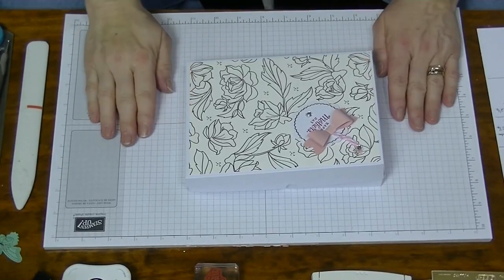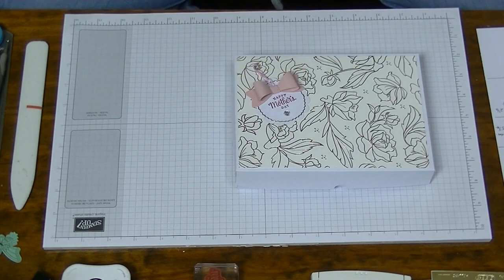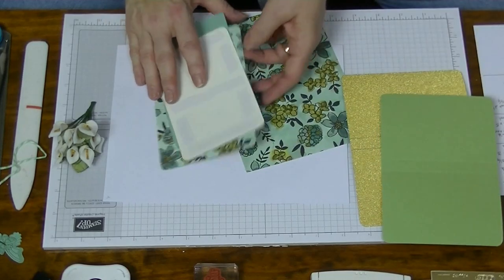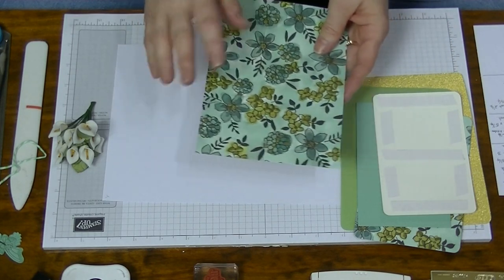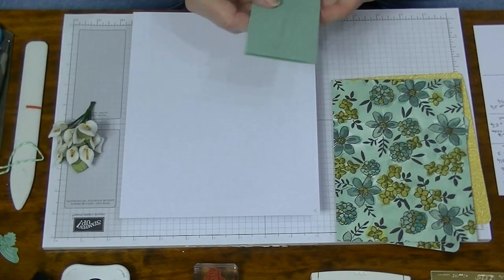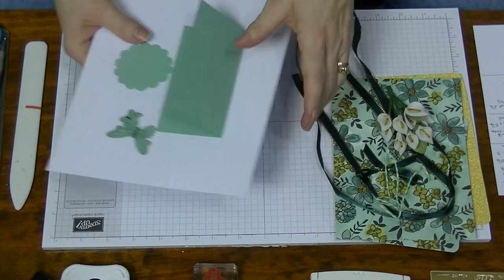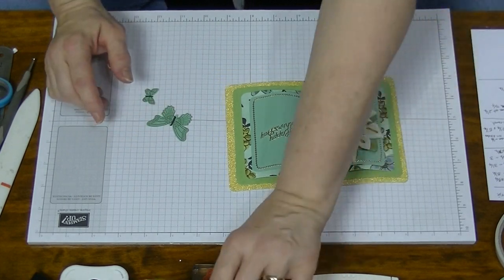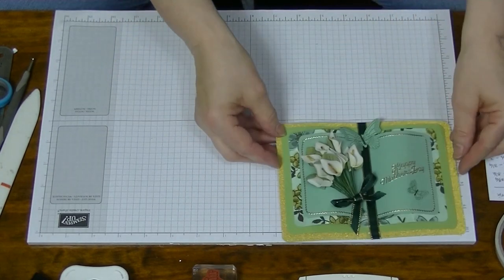Mothers Day Book Card & Box with Stand.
Hi everyone,
Today I have a lovely card that I have made for Mother's day as Mother's day here in Australia is the 2nd Sunday in May.
I call this card a Book card and I have also made a box and stand to finish the project right off.
My Card measures 7 x 5 inches. This is not my idea I have seen quite a few version here but this one I made to my own sizes as some were either too small or too large.
There are quite a few pieces to the card so I have also written a tutorial for this card this will be on my Facebook Group page on Sunday 28th April 2019, so if you would like the tutorial please pop by at join my small group of crafters.

Facebook Group      Di's Den for stamping crafting and tutorials.